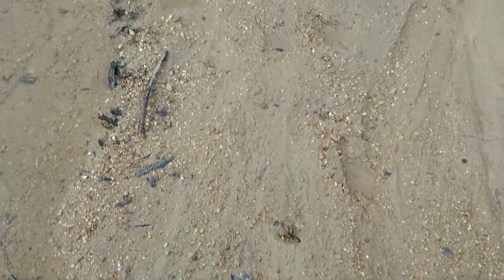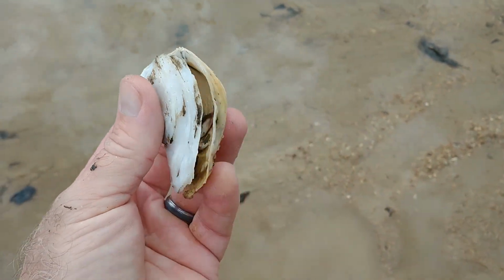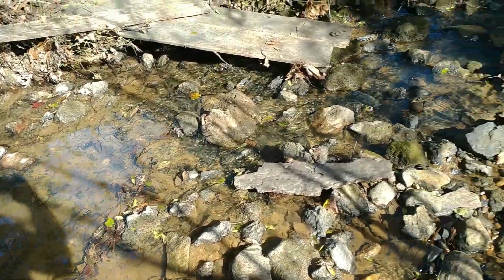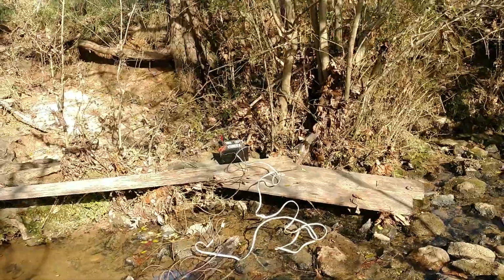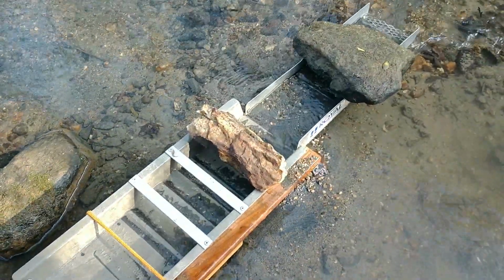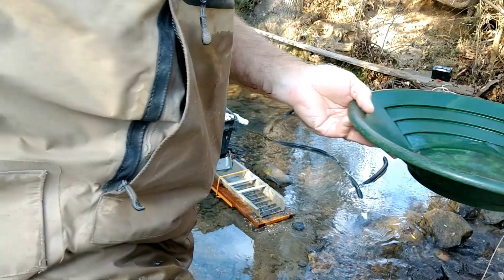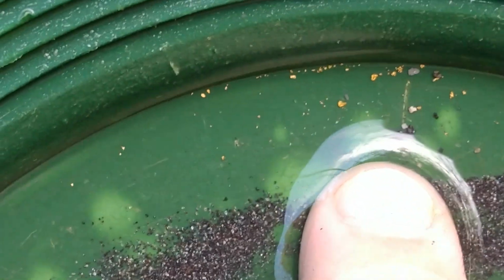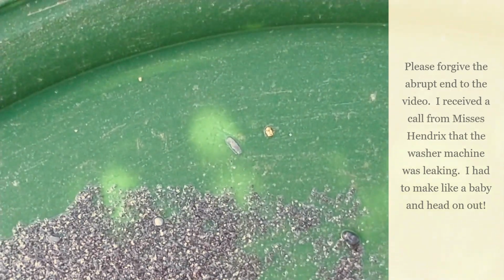Prospecting Reedy Creek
Prospecting a Creek Near Lexington, NC and a Return Trip to the Creek in Mocksville